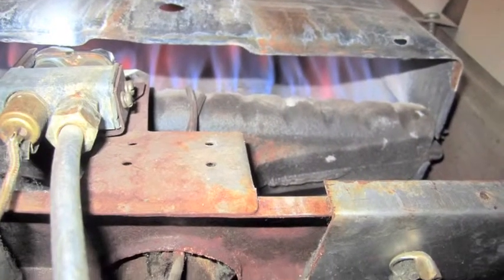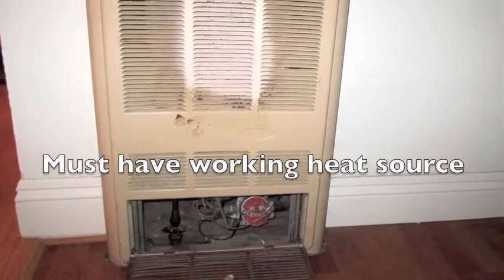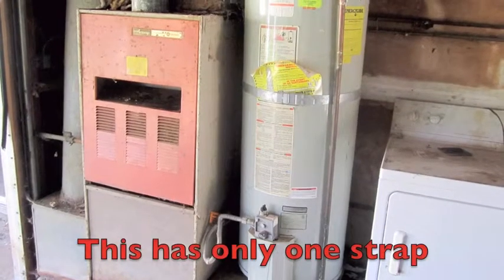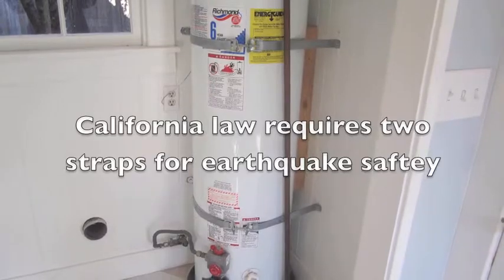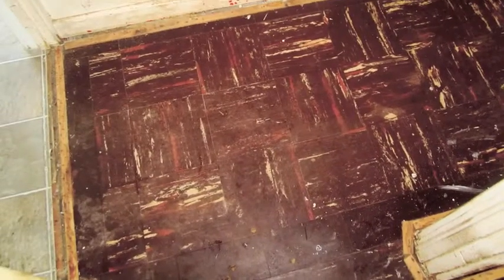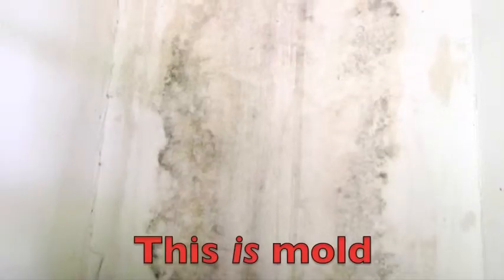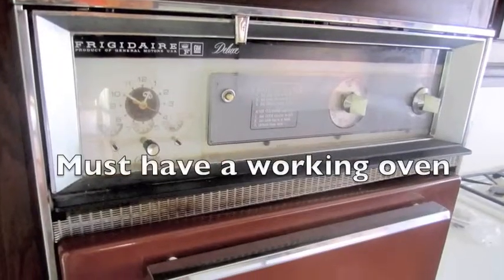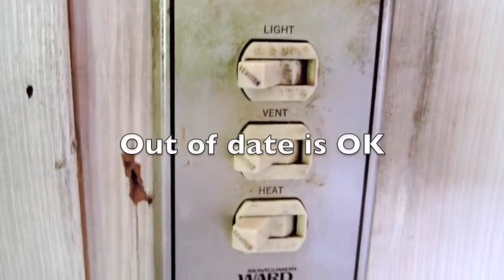Real Estate: FHA Loan Minimum Requirements